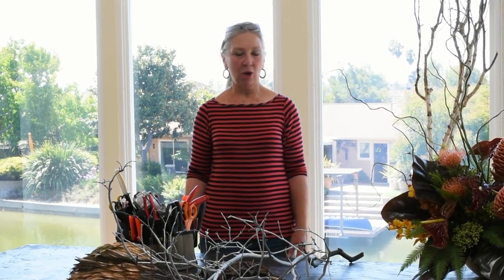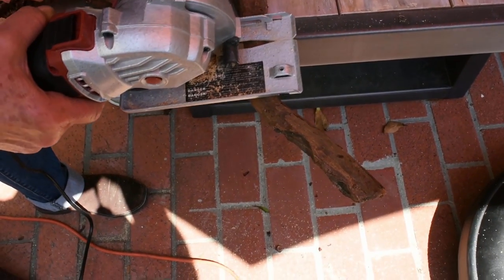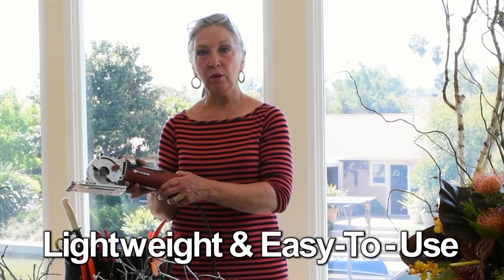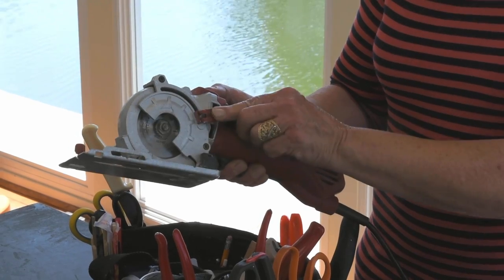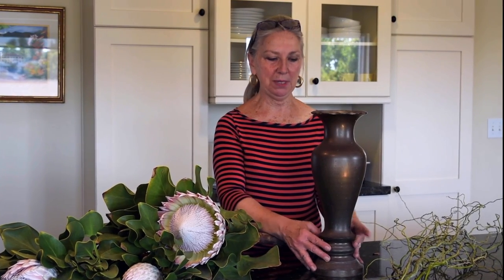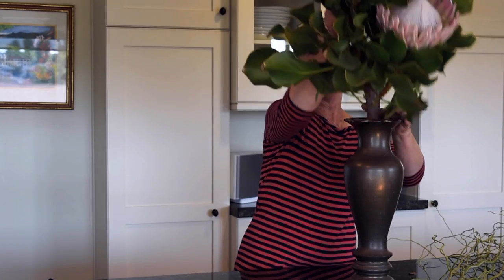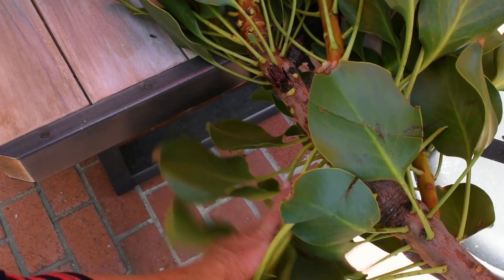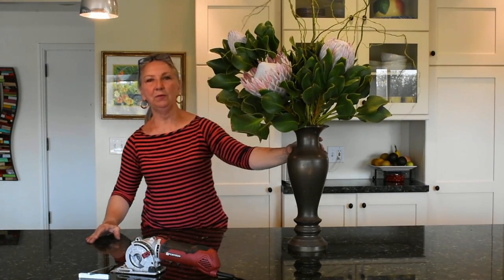Florist Reviews Rotorazer Platinum Circular Saw 🌹 Power Tool for DIY Floral Design Crafts & Project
Your order comes with a 30-Day Money Back Guarantee.

Susan Bell, Entrepreneur – Susan Bell Florals, reviews the Rotorazer™ Platinum Circular Saw. Watch the video to see how the Rotorazer™ Platinum model helped Susan made a beautiful, stable floral design out of a large Protea branch with three blooms.

About Rotorazer™ Platinum
Rotorazer™ Platinum operates on a 500-Watt high capacity motor that could run up to 4,500 RPM. The platinum model is 25% more powerful than the regular Rotorazer™ saw. This handheld saw cuts faster and easier. The Rotorazer™ Platinum model is the ultimate circular saw for personal and professional use.

The Rotorazor Platinum is an all-in-one saw. It's an Electric Saw, a Hand Saw, a Band Saw, a Power Saw, a Skill Saw, a Miter Saw, and a Jigsaw Saw. Just imagine the functionalities of 7 saws packed in one hand-held Rotorazer™ Platinum circular saw model.

Also included in your Rotorazer™ Platinum Model Package are the following:

✔ Guide Rail to cut with even more precision
✔ Dust removal hose, to save time from all the cleaning
✔ 3 Powerful Blades 3/4 inch to cut deeper and easier
✔ Hard Professional Case, for storage and protection
✔ Instruction Manual

This is a user-generated content sponsored and published by RotoRazer LLC.

Related Terms:
Rotorazer Platinum
Rotorazer Circular Saw
Circular Saw
Hand Saw
Hand Held Saw
Wood Saw
Power Hand Saw
Electric Wood Saw
Rotorazer Review
Circular Saw Reviews
Hand Saw Reviews
Hand Held Saw Reviews
Hand Held Circular Saw
Small Circular Saw
Best Circular Saw
DIY Circular Saw Guide
Power Saw
DIY Saw
DIY Tool
DIY Tools
DIY Power Tools
DIY Equipment
DIY Woodworking Tools
DIY Hardware
Power Tool
Power Tools
Power Tools Online
Power Tools for Sale
Woodworking Tools
DIY Woodworking
Home DIY Tools
DIY Shop Tools
Essential DIY Tools
Craft Tools
Hand Tools
DIY Crafts
DIY Projects
DIY Wood Projects
Do-it-Yourself Projects
DIY Projects for Home
DIY Home Projects
DIY Craft Projects
Do-it-Yourself Crafts
Woodworking Projects
Small Wood Projects
DIY Shop
DIY Flower Vase
DIY Floral Design
Floral Design